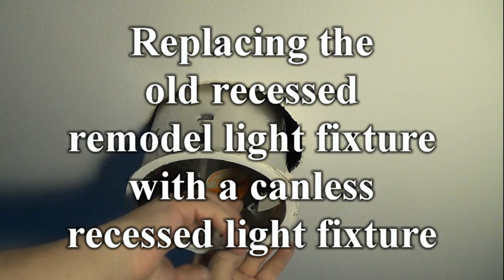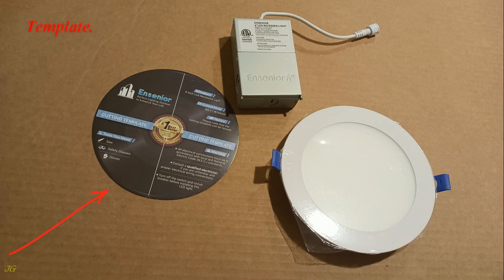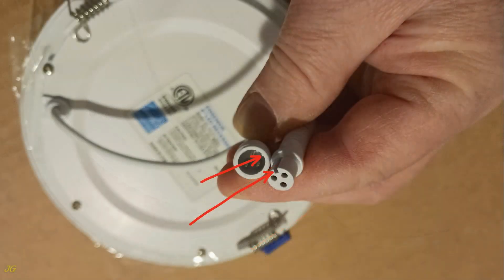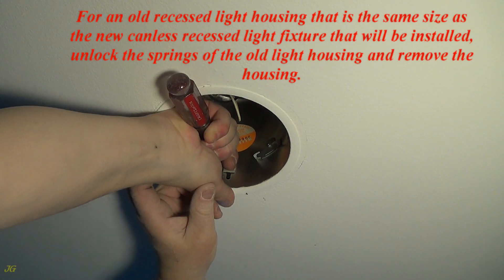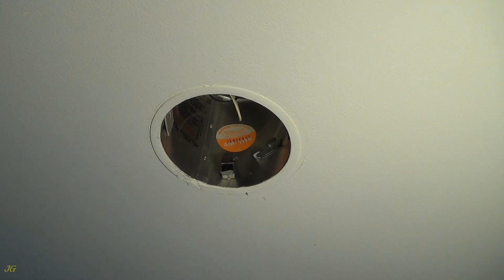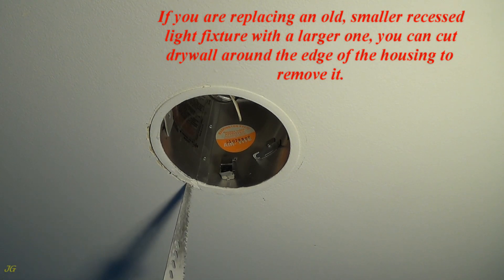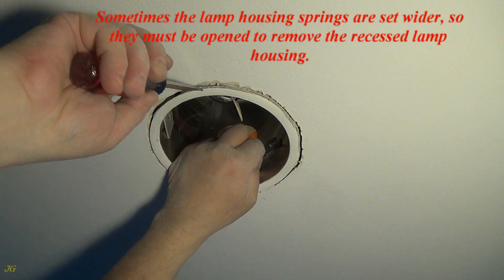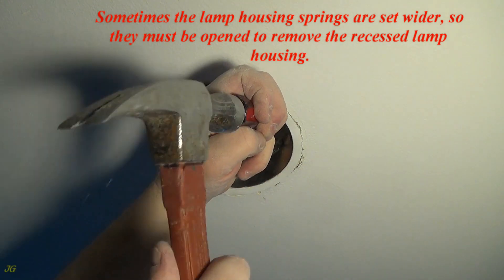Replacing the old recessed remodel light fixture with a canless recessed light fixture